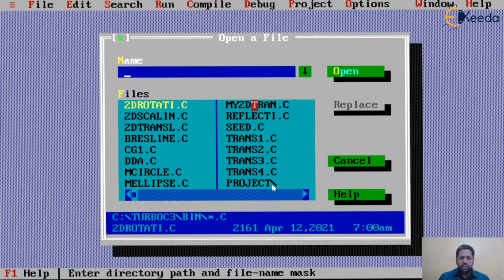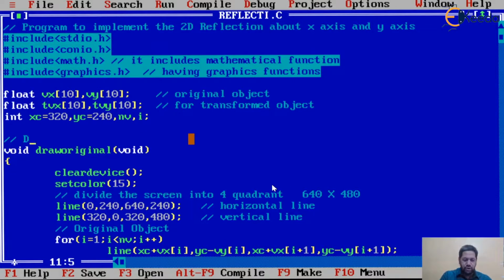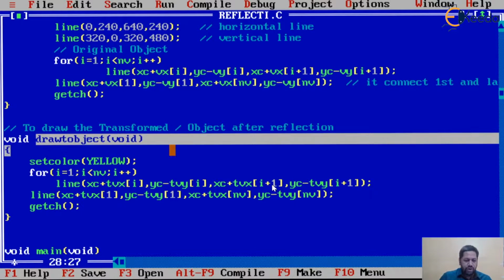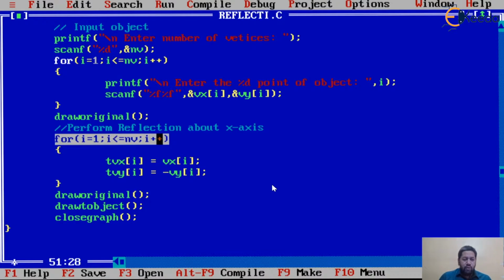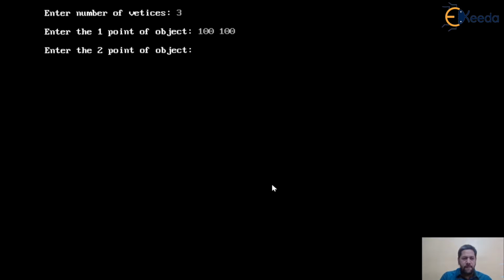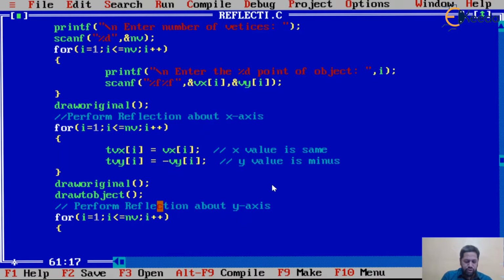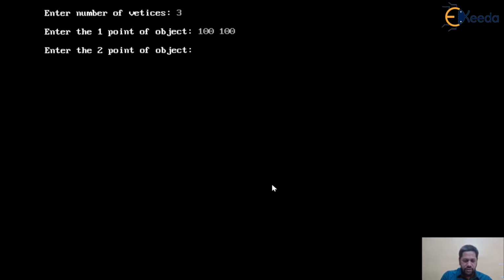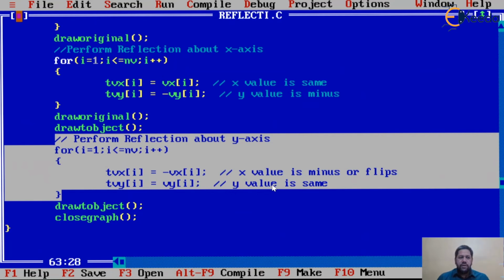Reflection and Shearing Part ll - Two Dimensional Geometric Transformation - Computer Graphics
Video Name - Reflection and Shearing Part II

Chapter - Two Dimensional Geometric Transformation

Happy Learning!